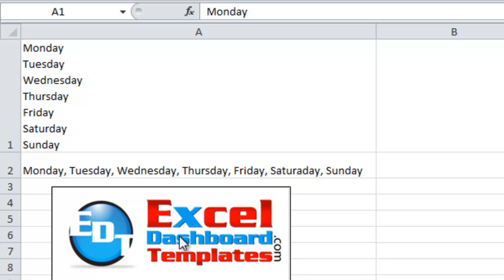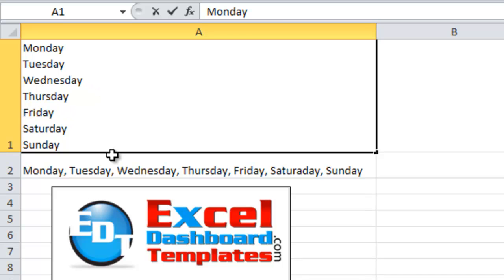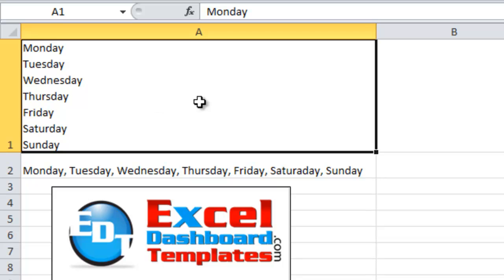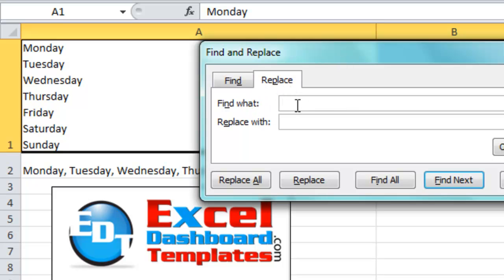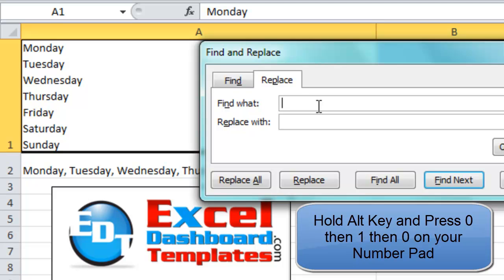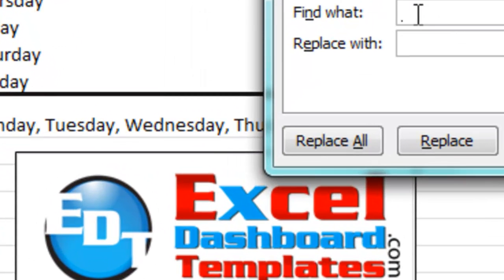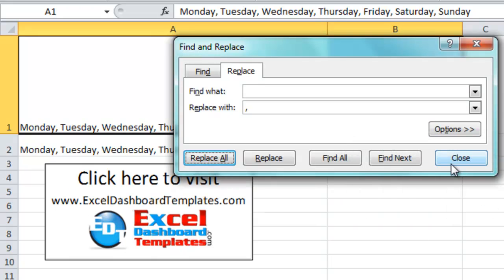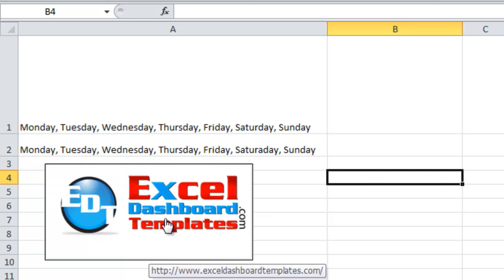How-to Find and Replace a Hard Return in an Excel Spreadsheet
See how to insert a hard return in an Excel spreadsheet cell
Here is how you can find or find and replace hard returns / carriage returns in your Excel worksheet.